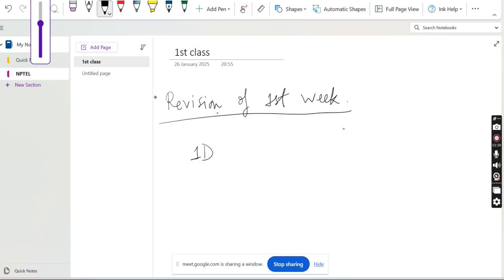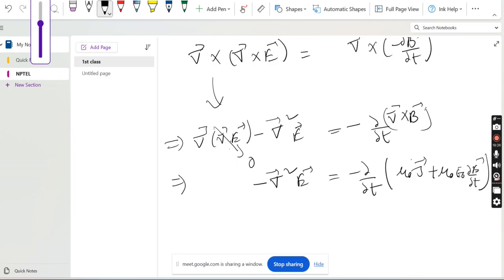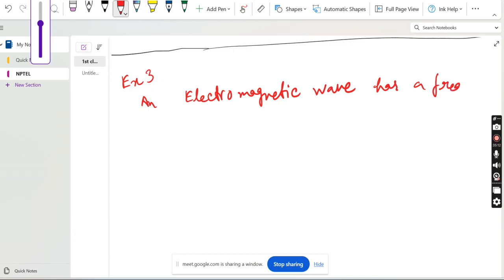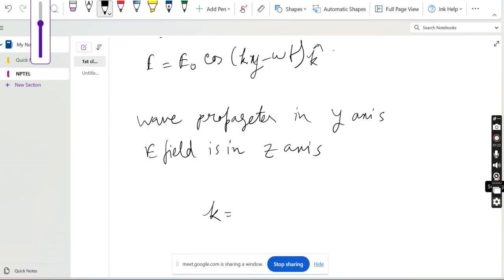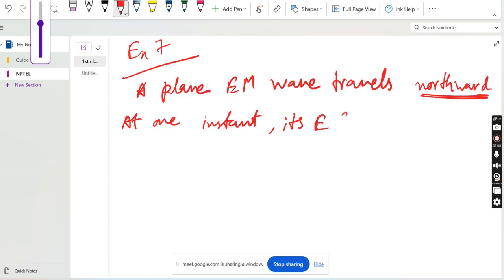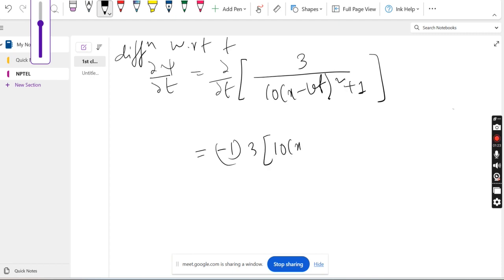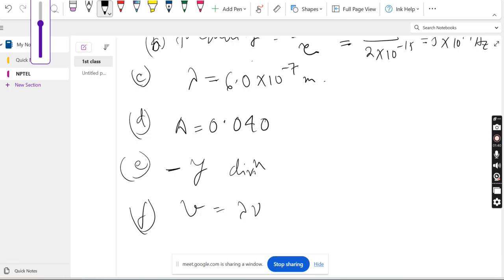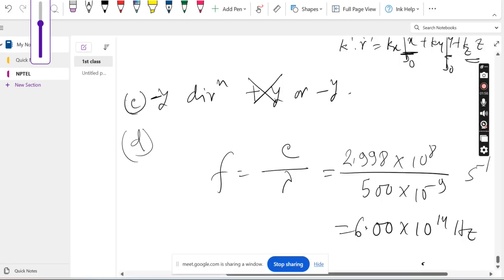1st tutorial session on FAST